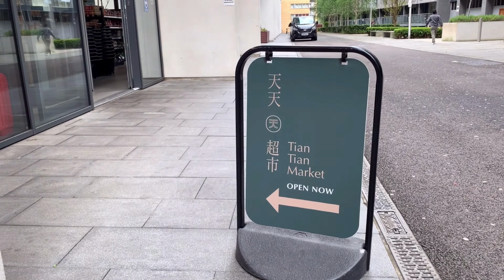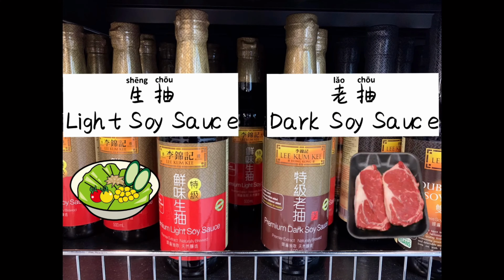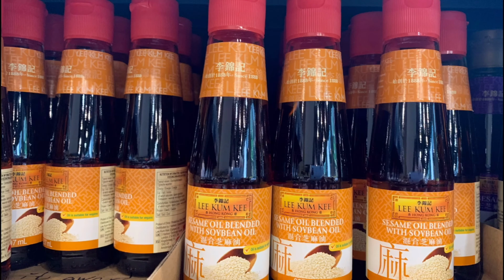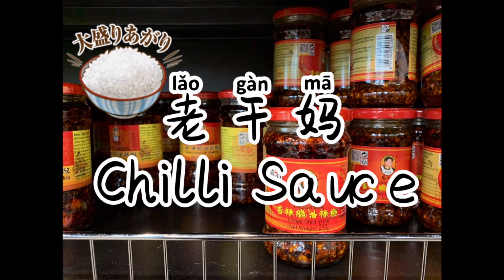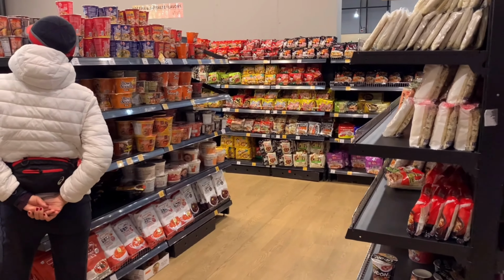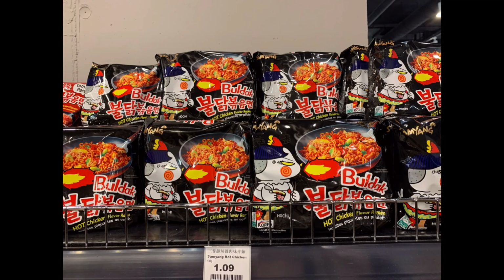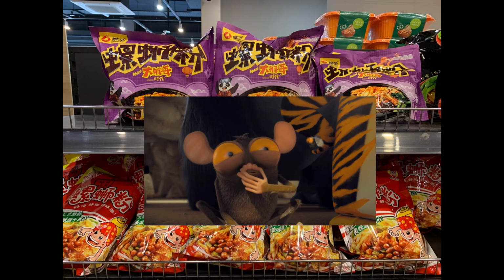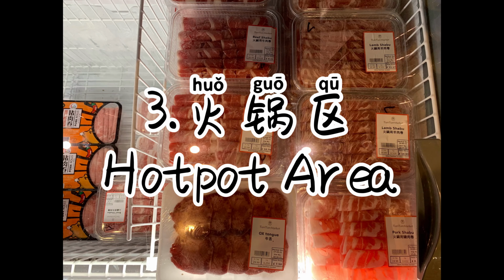Learn Chinese | Go To London's Chinese Supermarket！| Part 1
Hey guys,

In this video, I will take you to the biggest Chinese supermarket in London is “Tian Tian Supermakrt”，and recommend what Chinese food to buy and teach you what it is called in Mandarin Chinese，all the Chinese words in this video are listed as below：

Vocabulary in this video：
中国超市 （ zhōng guó chāo shì ）Chinese supermarket
天天超市（ tian tian chāo shì ）tian tian supermarket
调料区 （tiáo liào qū ）sauce area
中国调料 （zhōng guó tiáo liào）Chinese sauce
酱油 （jiàng yóu  ）soy sauce
生抽 （ shēng chōu ）light soy sauce
老抽 （lǎo chōu ）dark soy sauce
蚝油 （ háo yóu）oyster sauce
芝麻油 （zhī ma yóu）sesame oil
汤底料 （tāng dǐ liào）soup powder
老干妈 （lǎo gān mā）chilli sauce
豆腐乳（dòu fu rǔ） transitional bean
方便面区 （ fāng biàn miàn qū） instant noodles area
螺狮粉 （luó shī fěn ）snails rice noodles
午餐肉 （wǔ cān ròu）luncheon meat
火锅区（huǒ guō）Hotpot area

Thanks！

Love from Daisy